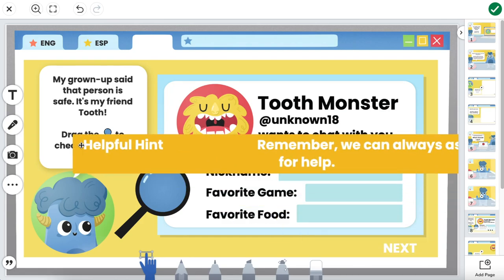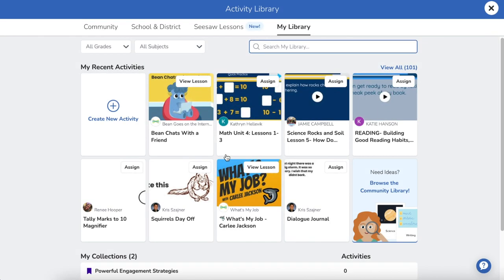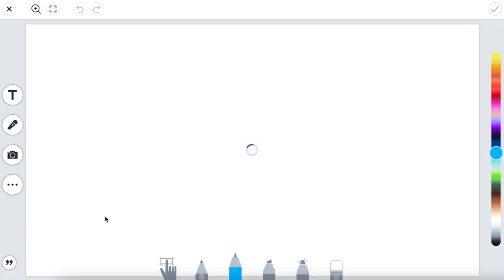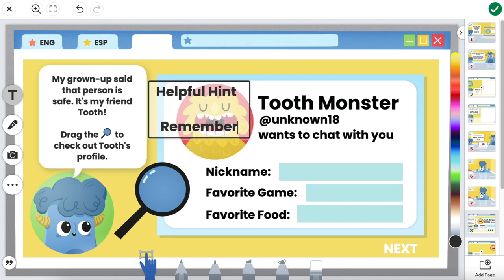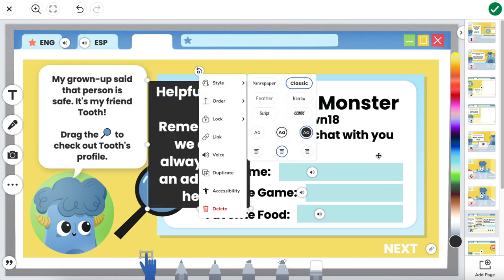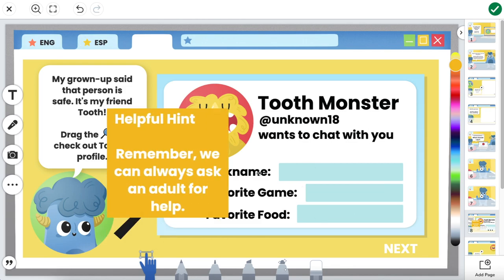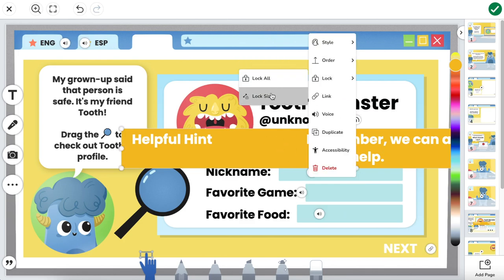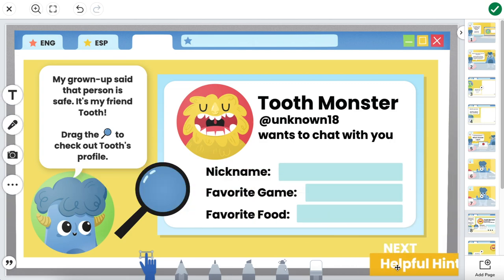How to Add Hints and Answer Keys to Seesaw Activities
In this video, you'll learn how to include pull-in hints, answer keys, and more all within your Seesaw Lessons or activities. This tip will help elevate your Seesaw Lessons and activities and keep your students engaged in their learning.

Seesaw is a powerful learning loop that allows students use built-in multimodal tools to capture what they know in Seesaw’s digital portfolio, connect teachers with families, and allows teachers see all stages of student thinking and progress — offering insight into each students’ understanding.

Head to our website to create a Seesaw account for FREE!